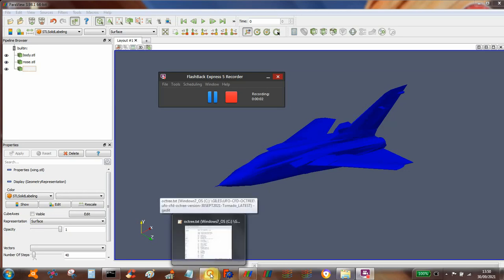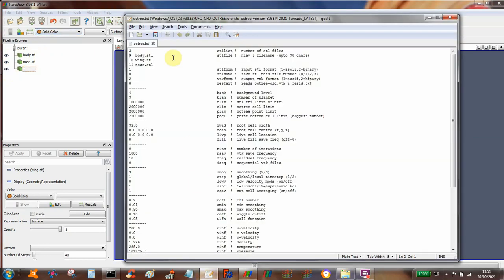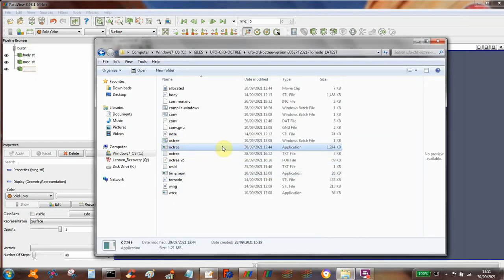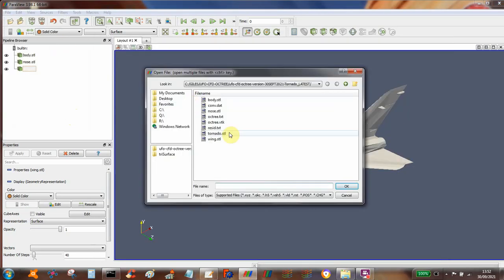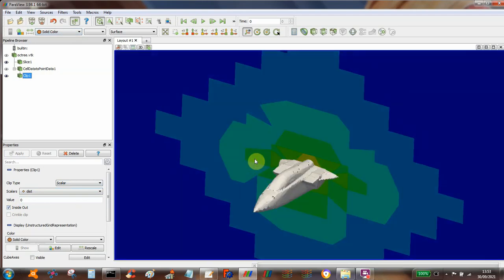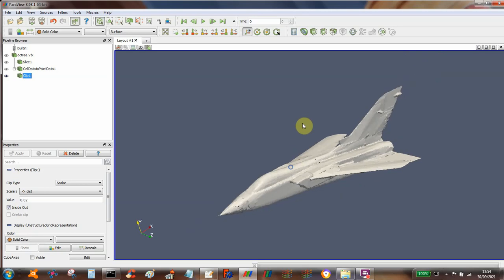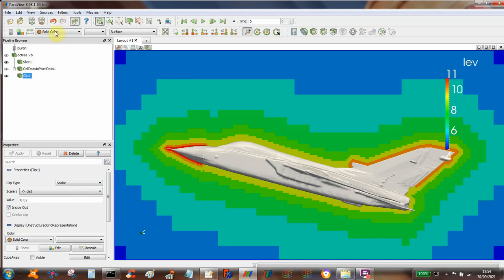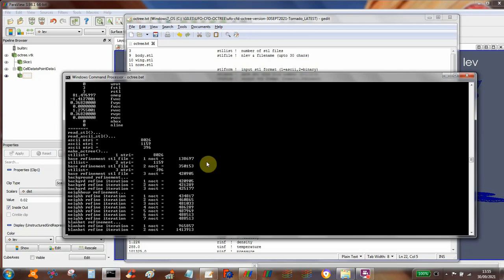UFOCFD (octree) - tornado tutorial